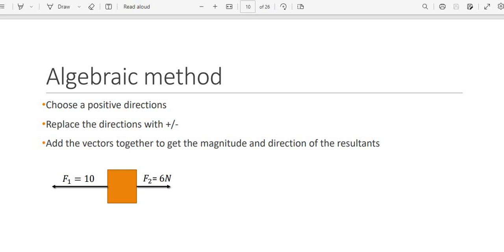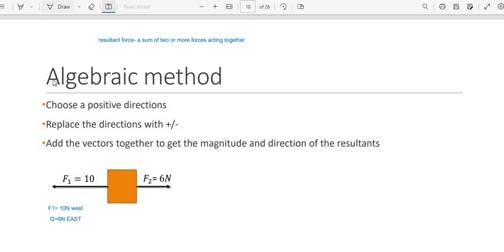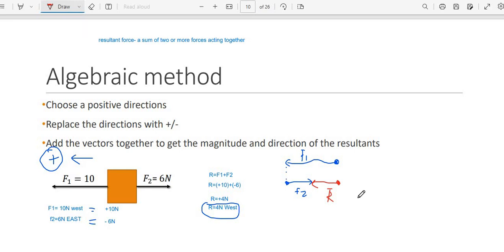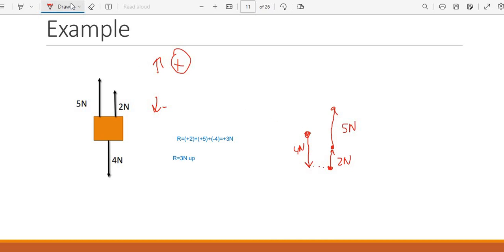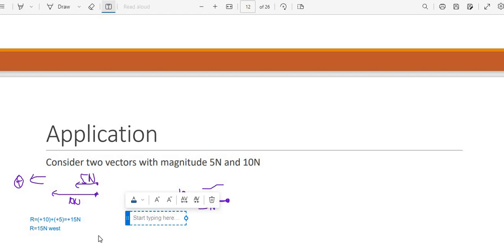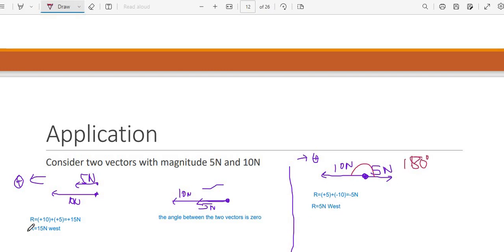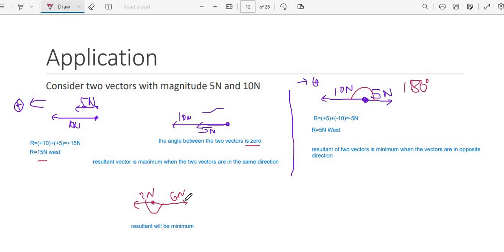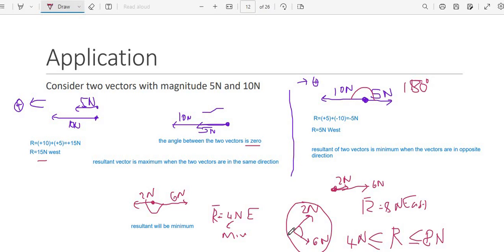MECHANICS 2: algebraic method of finding a resultant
This video offers detailed explanations and examples on finding the resultant of forces which are along the same straight line